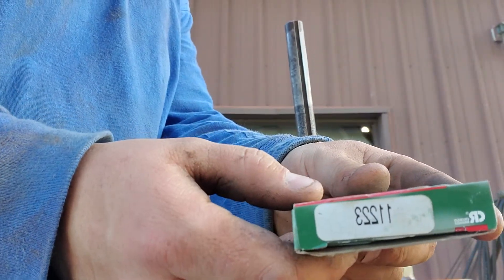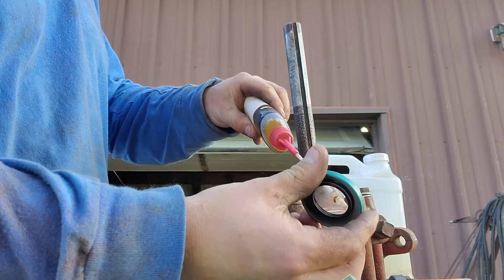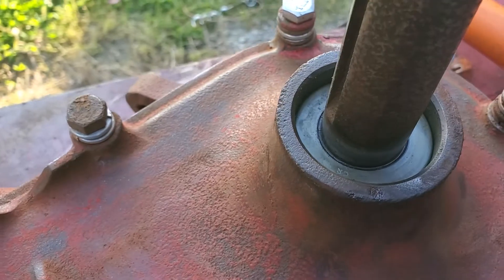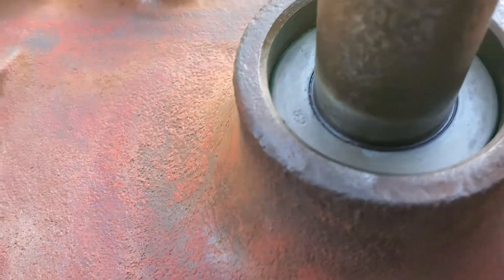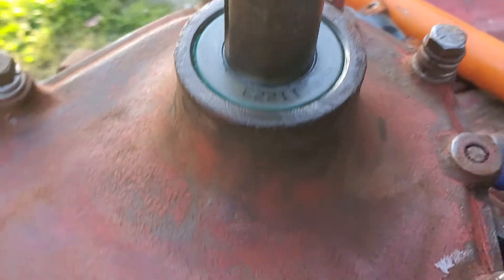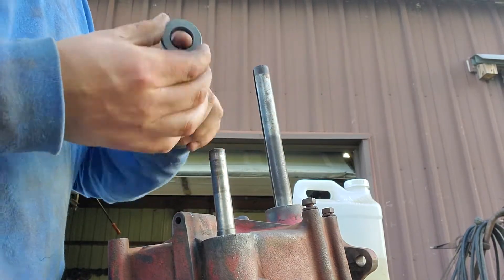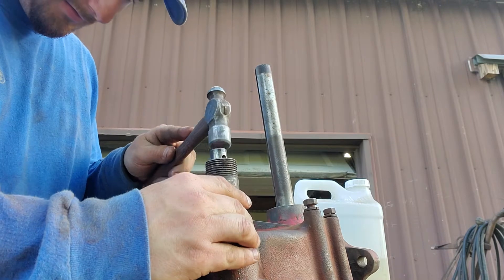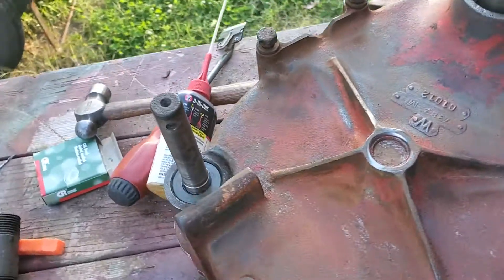Installation of Transmission Seals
SKF-11223.    Takes 4
SKF-7513.       Takes 1

This costs about $40 dollars in seals. I only install new seals in tractors I'm going to paint.

I use the plastic because the pitted axle shaft cuts the lip  of the seals. Never had one leak after using this technique.